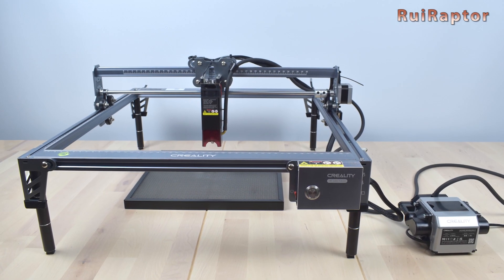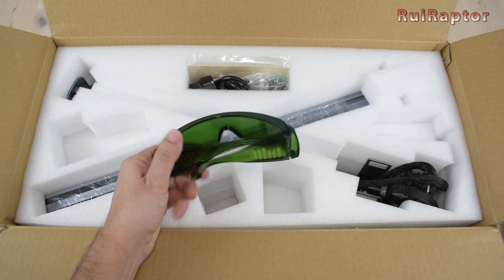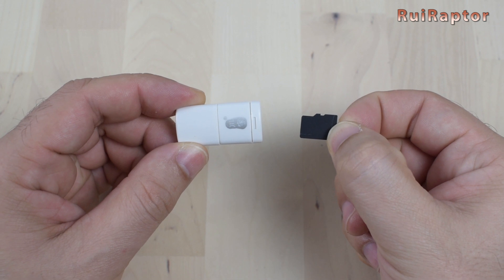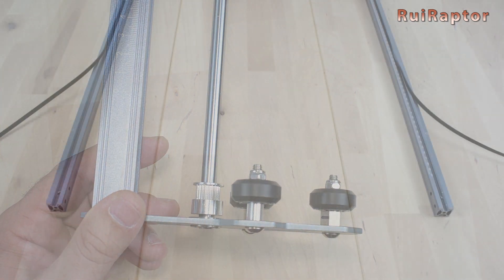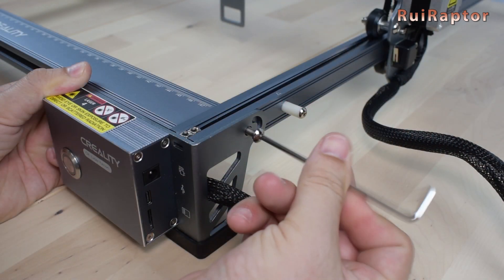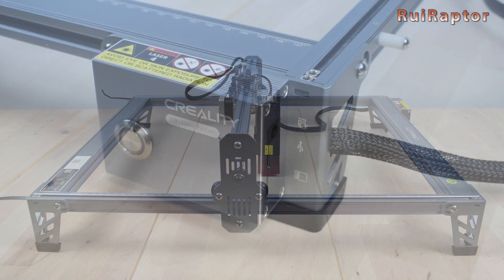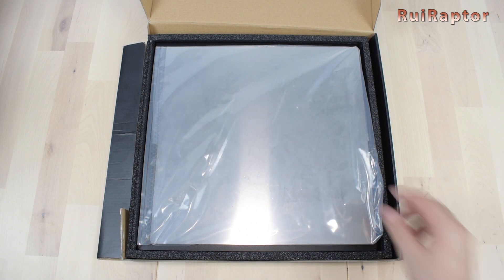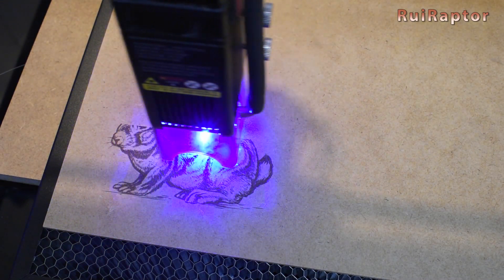Creality CR-LASER-FALCON + Accessories (Engraving & Cutting Machine) - Overview and Assembly Guide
Hi guys 🙂

In this video, you can check all the details about the CR-Laser Falcon from Creality.
The Falcon is a laser and cutting machine and it´s available with 5 or 10-watt power laser.
Here, you can find the assembly and calibration guides and also the overview of this machine.
You can find the tests and review of the 10W model here⤵

Creality CR-LASER FALCON - Detailed REVIEW (Including Tests + PROS & CONS)

FALruiraptor
（30$ Off）

♦ SKR Mini V2.0:

♦ Artillery Hornet

♦ Artillery Genius

♦ Creality CR6